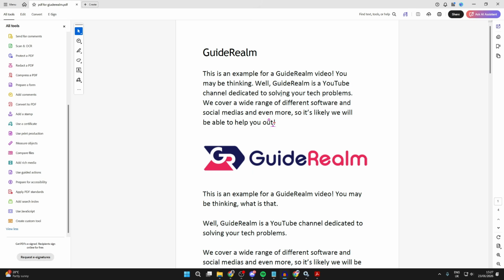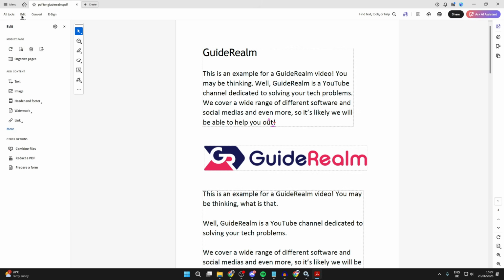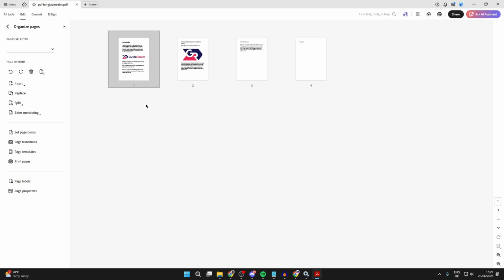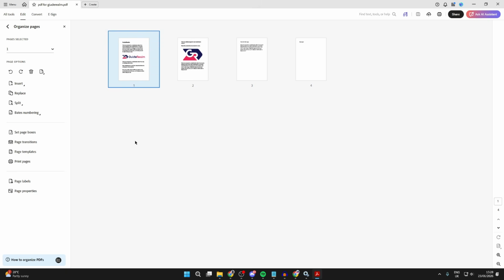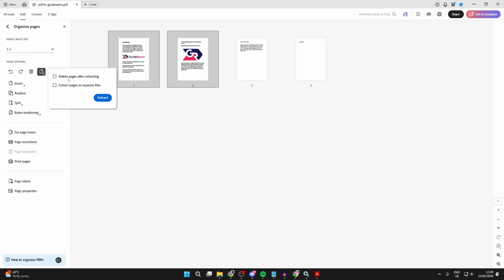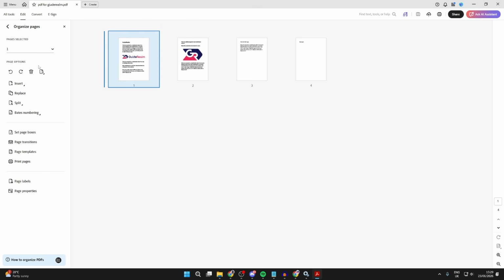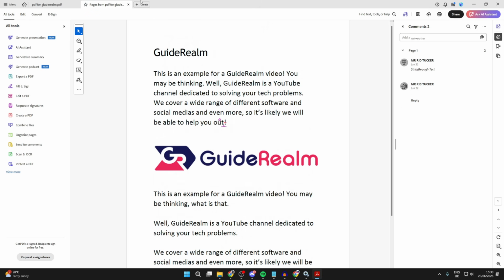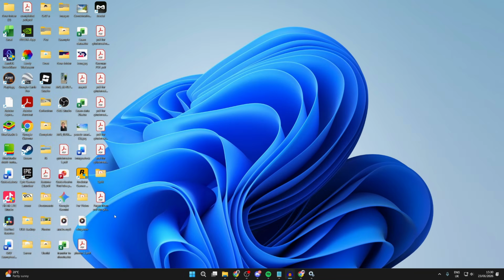How To Extract Pages From PDF - Adobe Acrobat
Learn how to extract pages from pdf in this adobe acrobat tutorial in this video.

GuideRealm